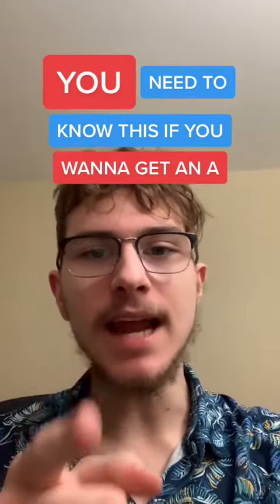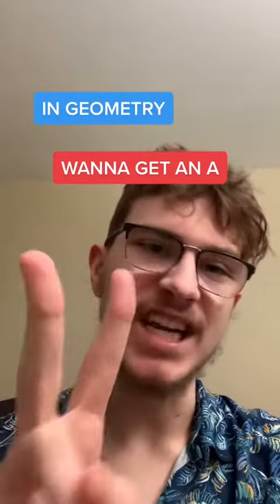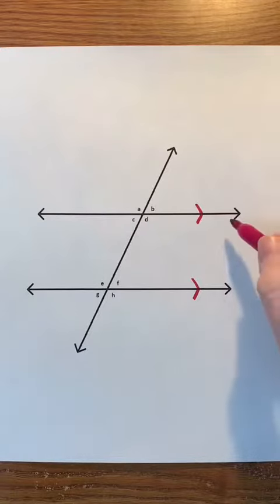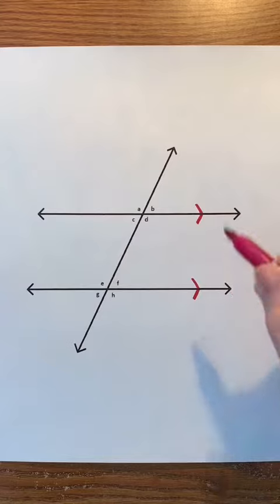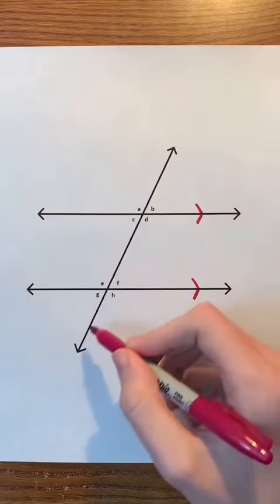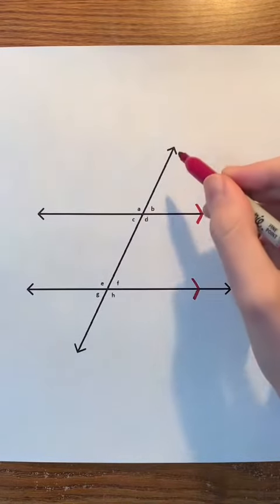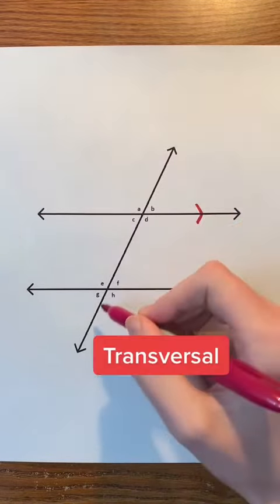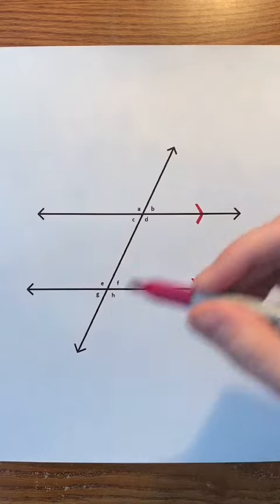Get an A in Geometry #2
Are you good at geometry?